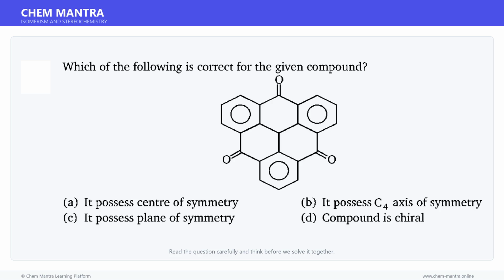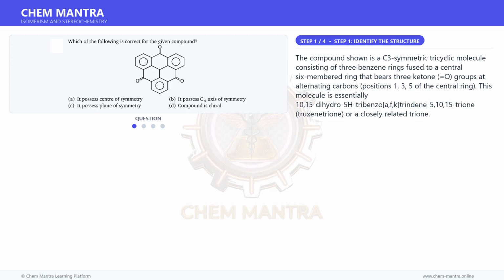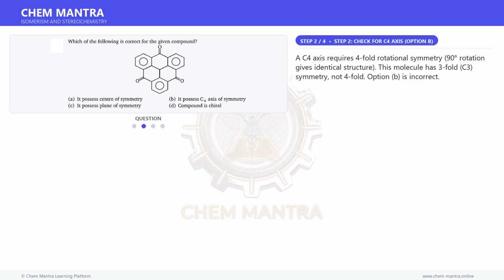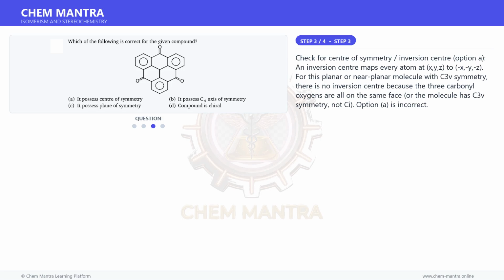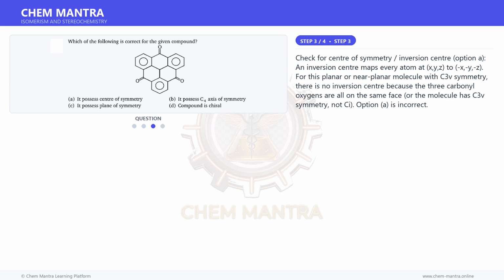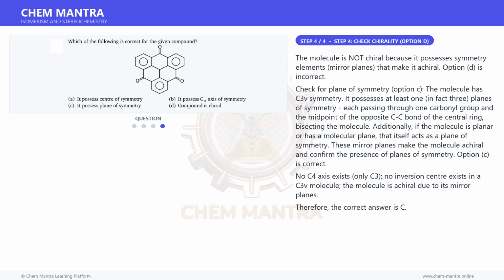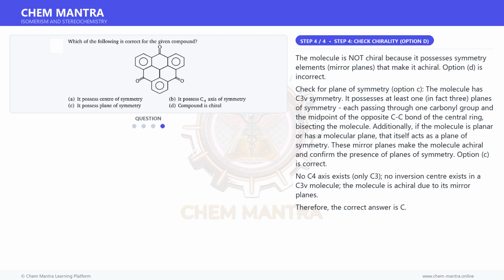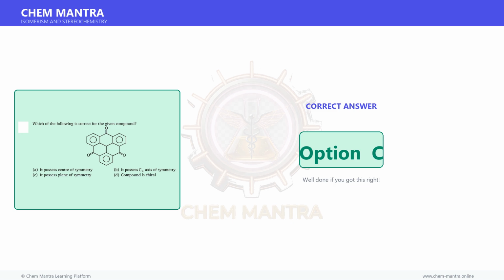Isomerism & Stereochemistry | JEE & NEET Chemistry | Chem Mantra